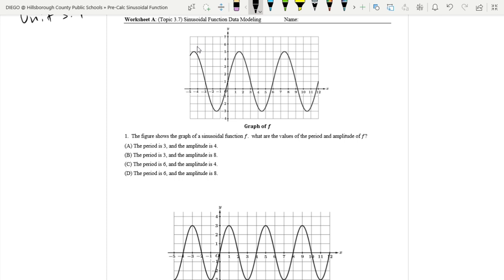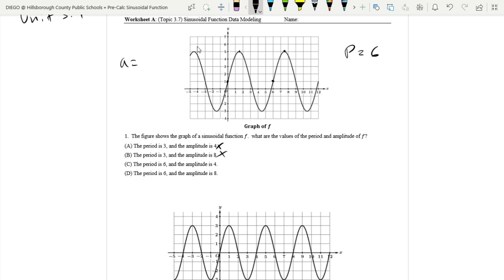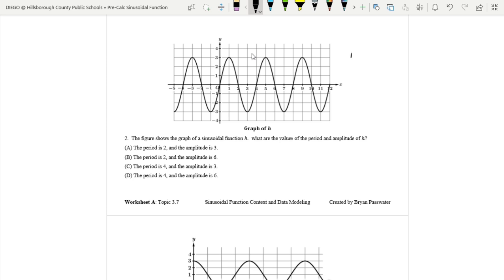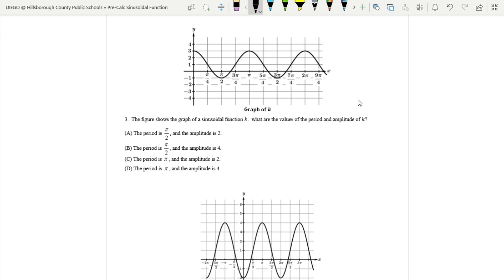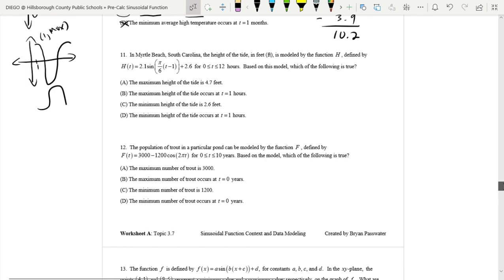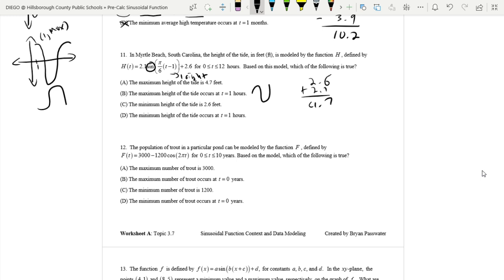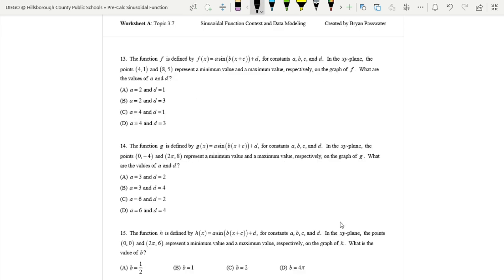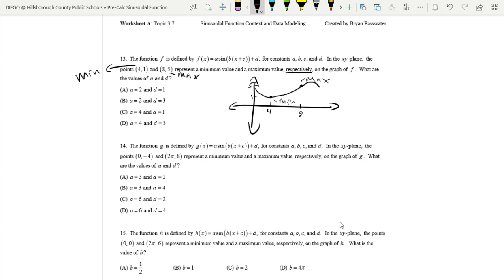AP Pre-Calculus: Unit 3.1-3.7 Review in 10 mins! Multiple Choice Practice Questions Explained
Review key concepts of sinusoidal functions for AP Precalculus with this multiple-choice practice video! Perfect for test prep, covering amplitude, period, phase shift, and more. Boost your confidence and ace your exam!

Timestamps:
0:01 Intro
0:25 Period and Amplitude
3:00 Problem 2
4:03 Problem 3
5:45 Problem 4
8:12 Amplitude and Midline
10:24 Outro